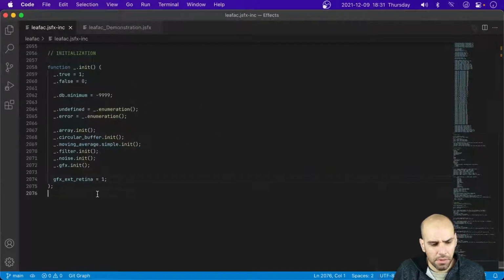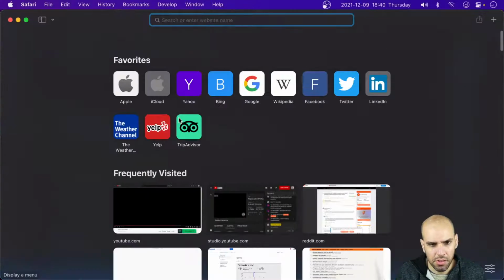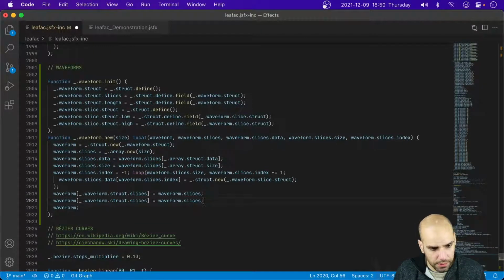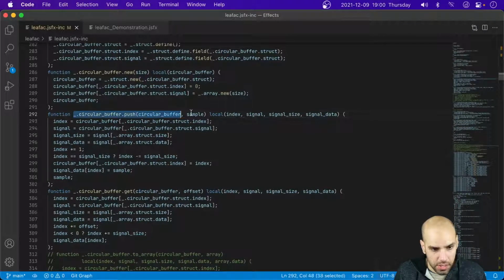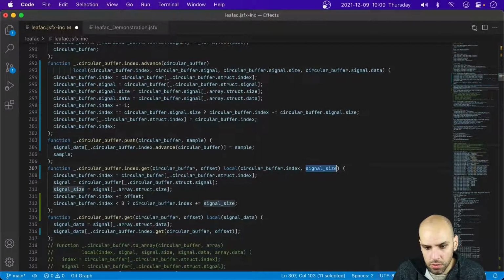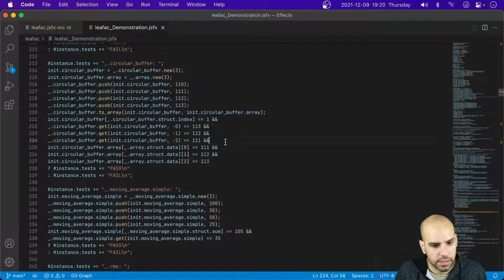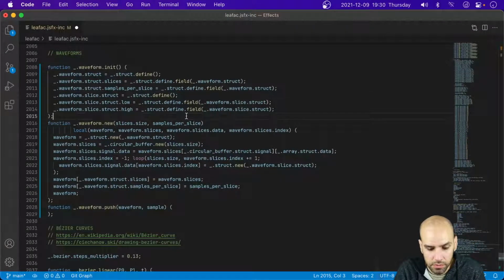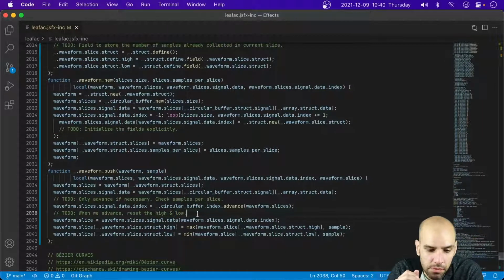Drawing Waveforms · REAPER Real-Time Audio Effects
We started trying to draw waveforms in a more economic way. We ended up having to come up with polymorphic circular buffers. Crazy stuff.